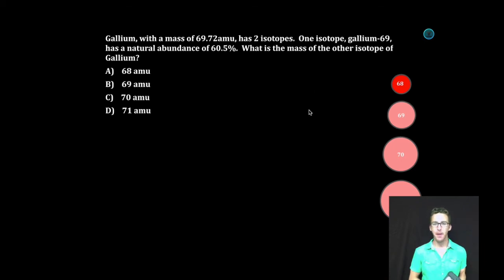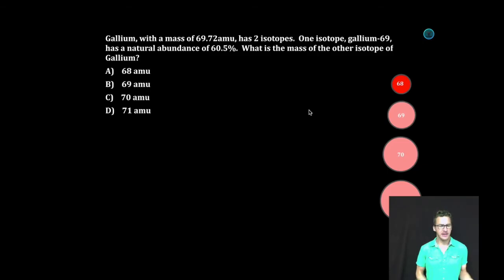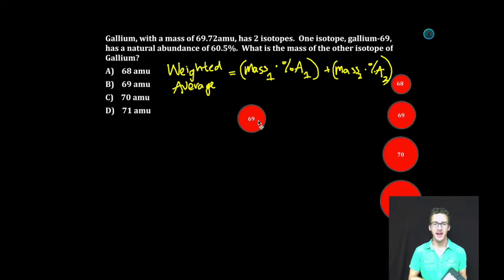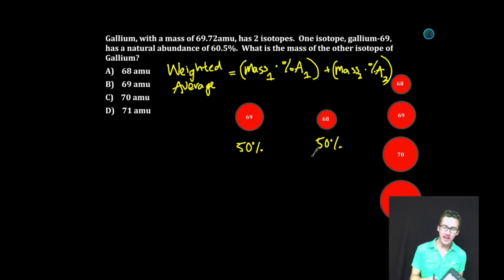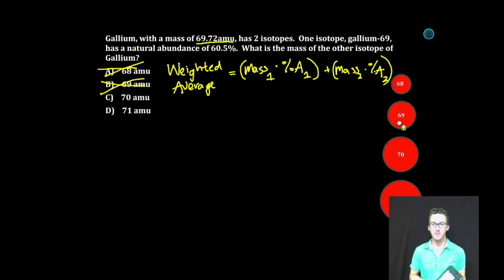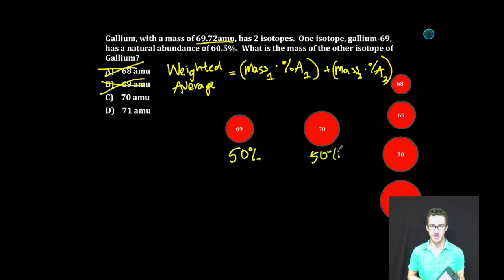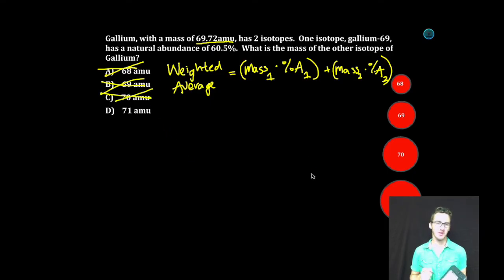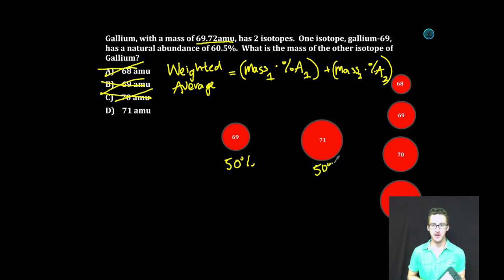AP CHEM Unit 1 Day 1 Multiple Choice 1